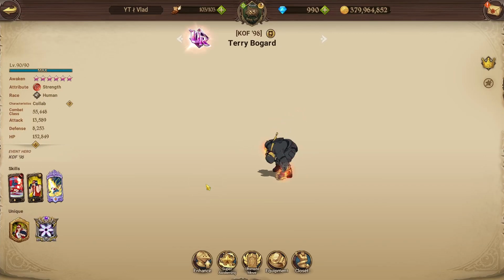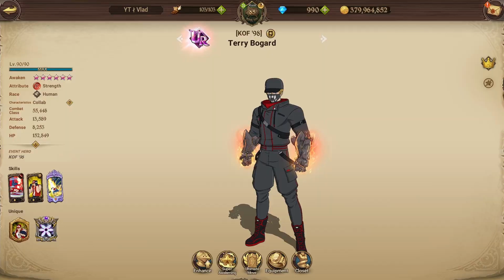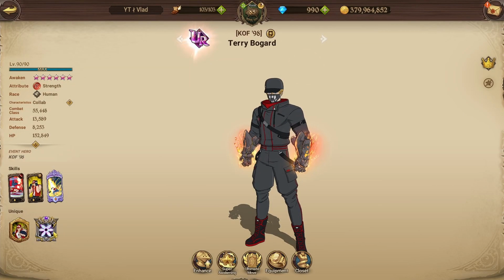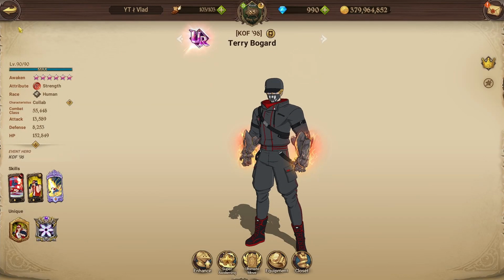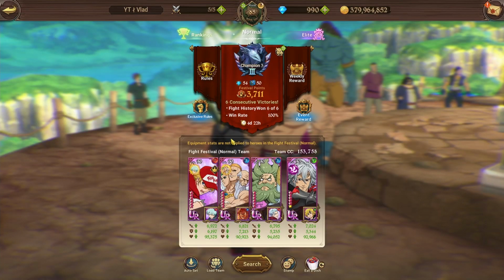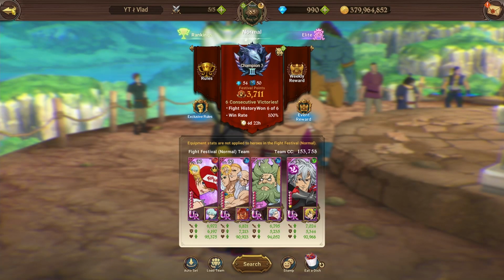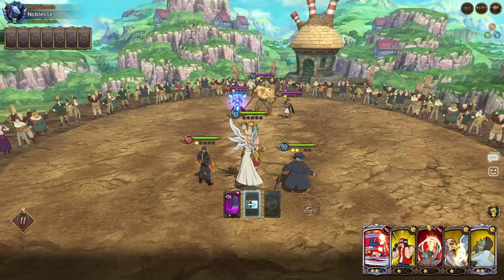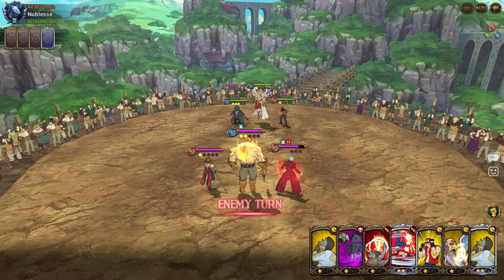TOXIC FULL COUNTER TEAM WITH EVERYONES FAVOURITE BOY TERRY!!! l 7DS: Grand Cross